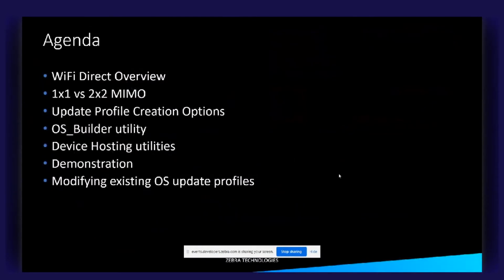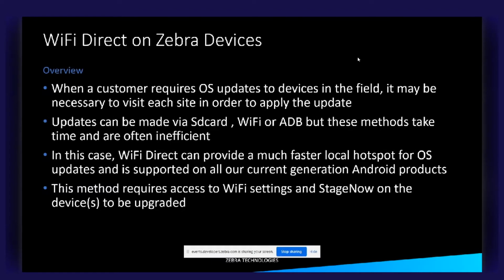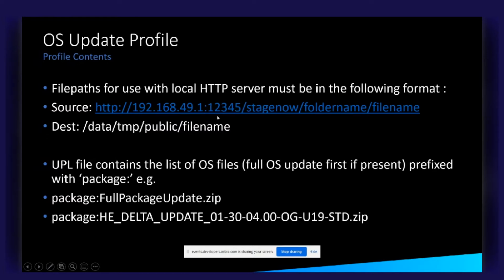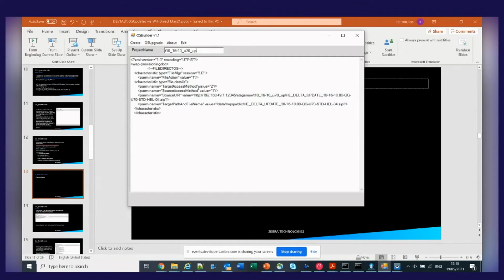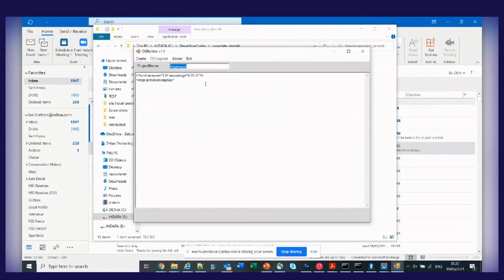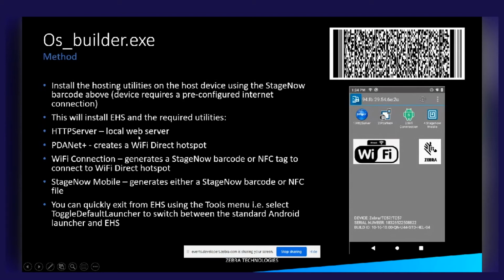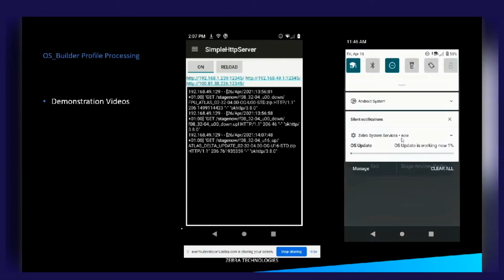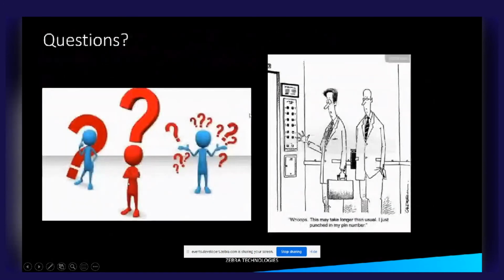Zebra DevTalk | Community Day | OS Updates Using WiFi Direct on Zebra Android Devices | May 2021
This session covers the tools and techniques required to perform very rapid OS upgrades and downgrades (full OS image and/or LifeGuard updates) using a WiFi Direct hotspot created on another Zebra device such as a TC52.